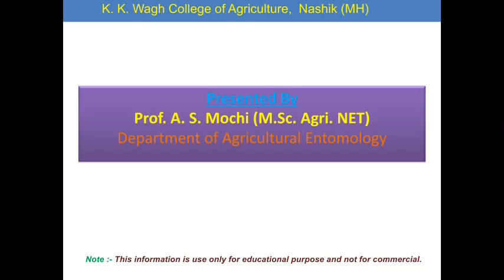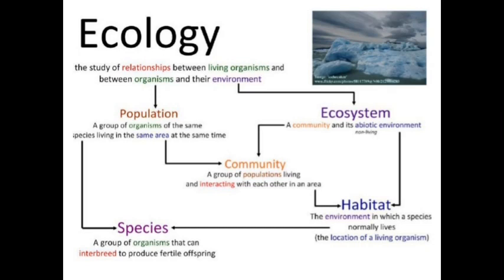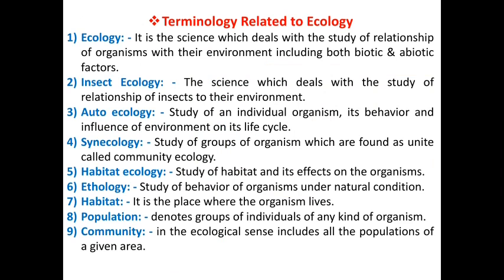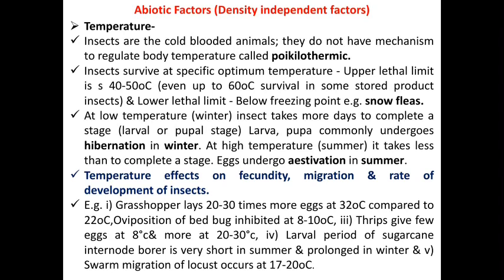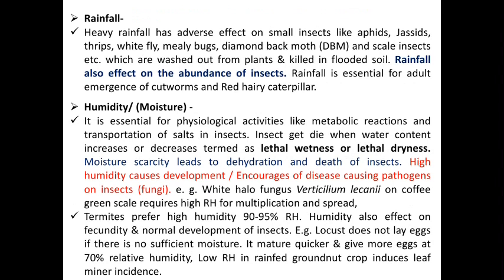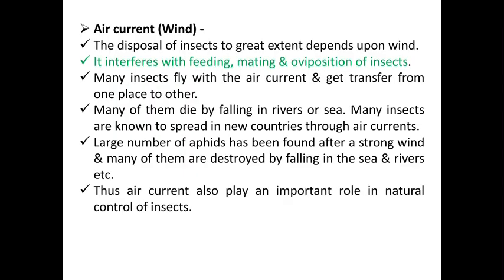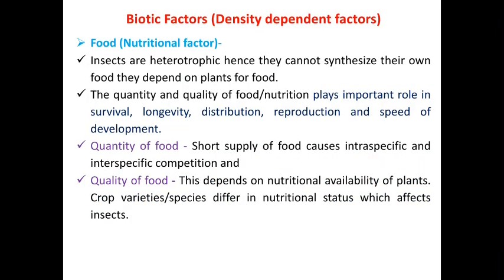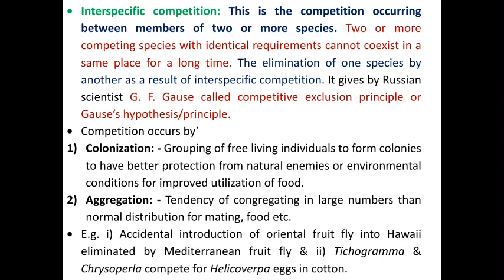Insect Ecology Part-1